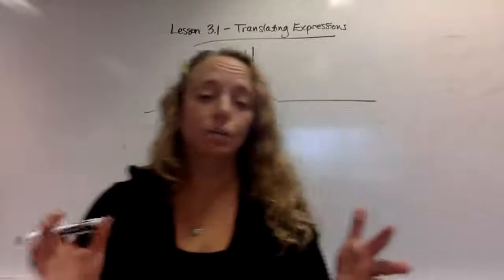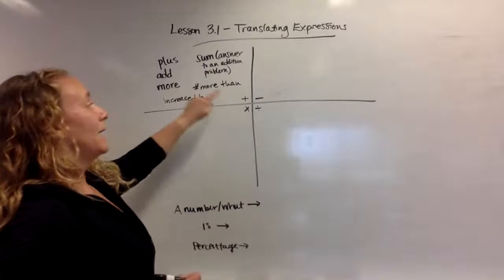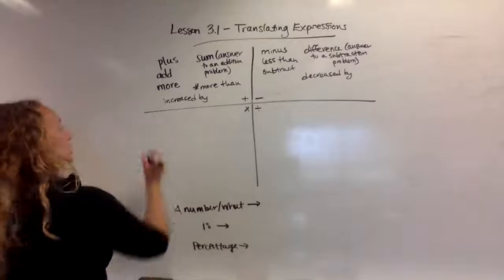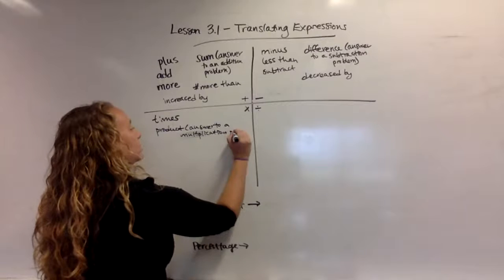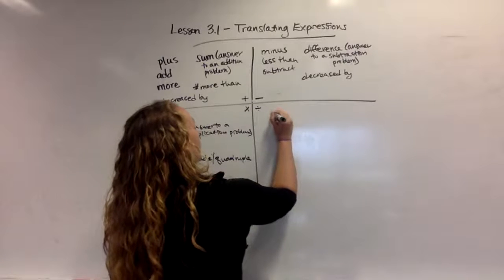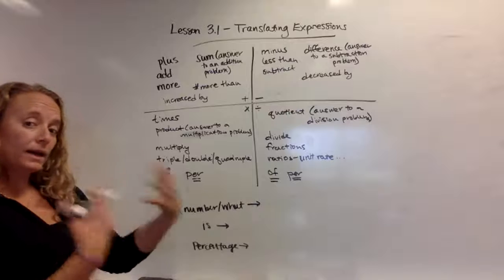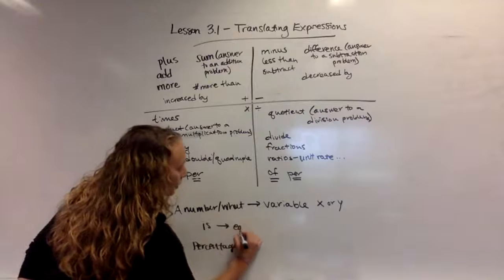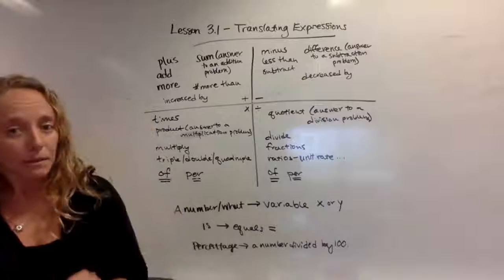Module 3: Lesson 3.1 - Translating Expressions #1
Algebra - Translating Expressions

Module 3 - Lesson 3.1